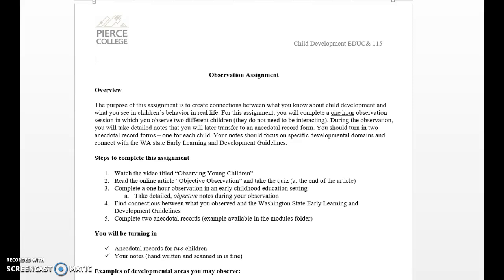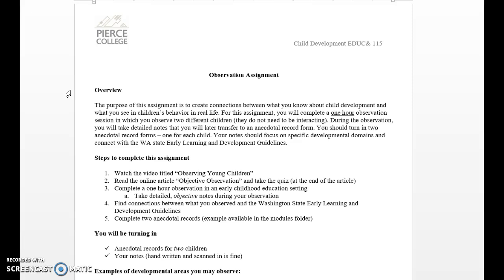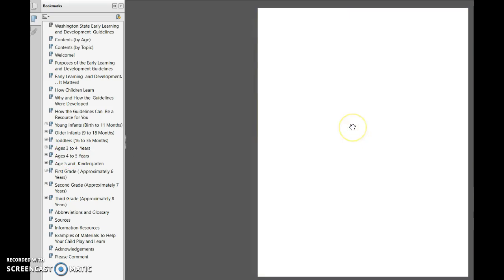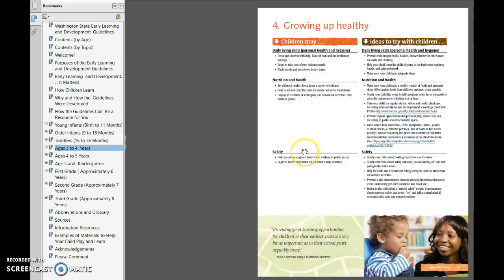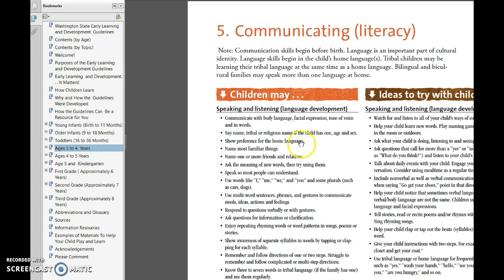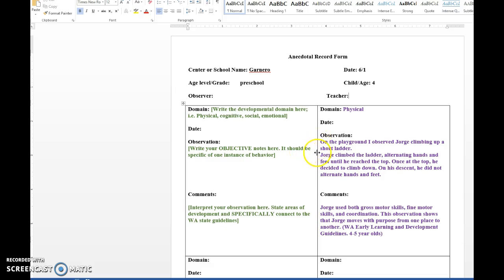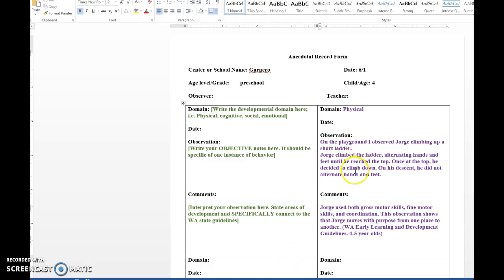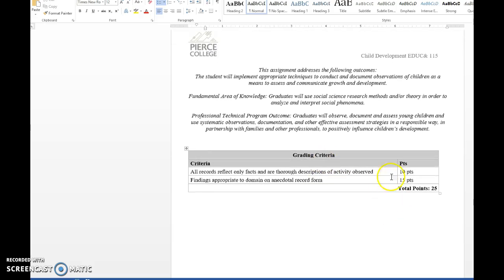How to do the observation assignment